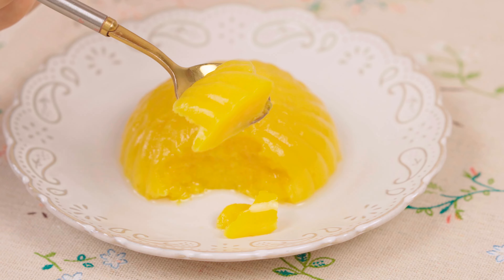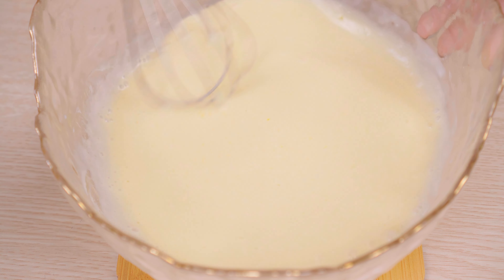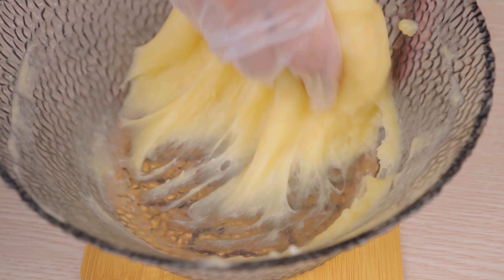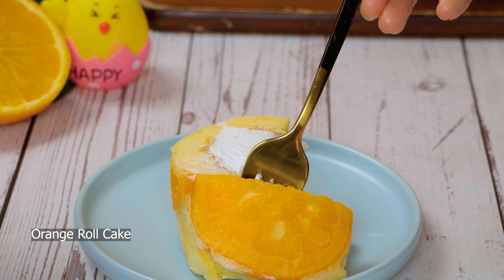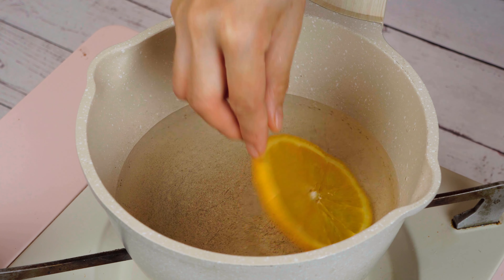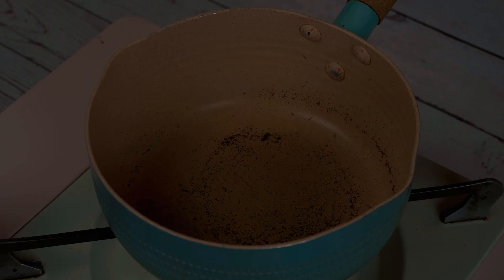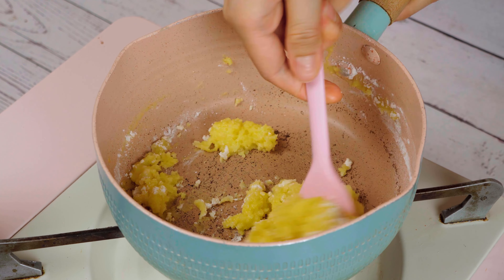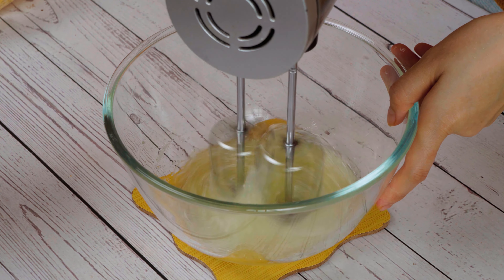ASMR Cooking Compilation | Tiktok ASMR Cooking | Amazing Cooking Recipes #327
Cooking can be a fun and relaxing way to spend time in the kitchen, or it can be a challenging and time-consuming process. In this cooking video, we'll show you some easy and quick recipes that you can use in your kitchen.

From hearty chicken and beef dishes to easy side dishes, we'll have something for everyone in this cooking video. With simple and easy recipes, you'll be able to cook without any fuss or fuss!